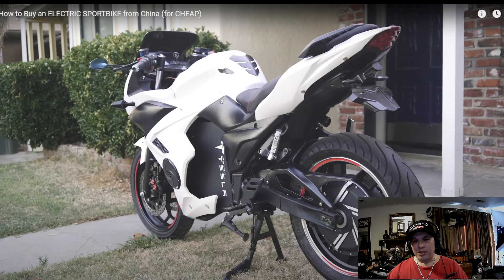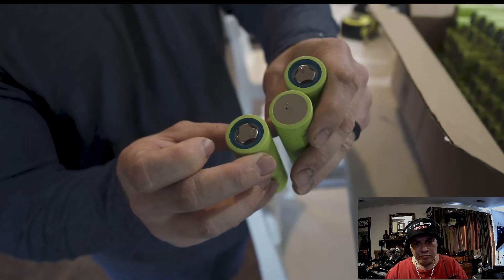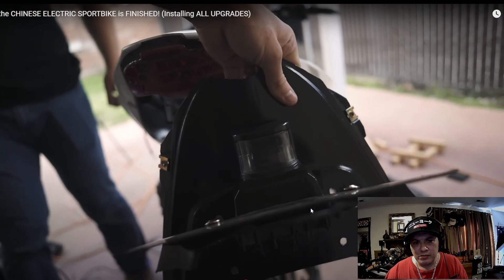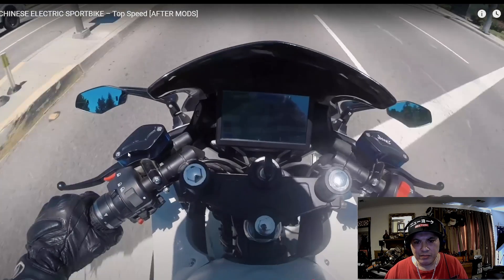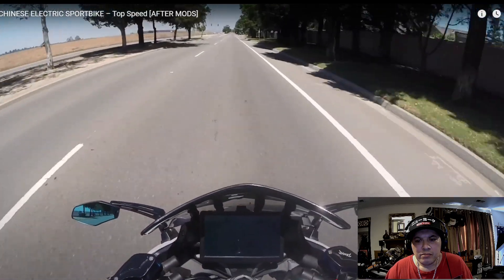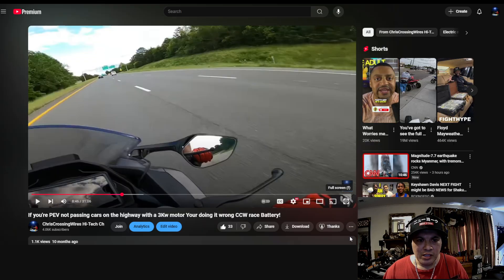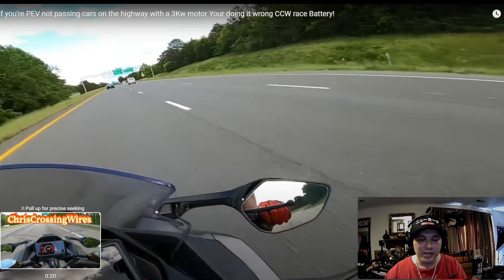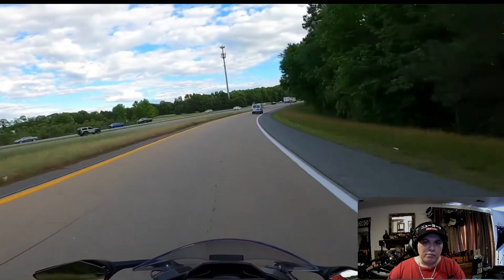80mph Ebike/motorcycle on 72v with a 3kw motor how? a 30Kw capable pack Its all about Batteries Man!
If you dont think a battery and how its made matters I"ll show you a comparison between 2 different builds same bike different set ups, similiar controller power one with a larger high output motor and the other using a stock motor. One with a custom Hi output battery and power supply focussed on efficiency and no lost and the other pretty standard pack but above average. which one performs better? The one with a better battery Ill let you decide. How mant kw of power was this about 14-16kw, not allot at all considering this controller is rated at 32Kw and Ive seen as much as 34kw out the Beast. Now while it was 16kw it was only about 350 phase amps and thats the max amps that motor could take. I upgraded the phase wires so I could easily fry that motor but why do that?
Now Lord Curt can build a high output high quality batteries so Im not trying to say i make better batteries then him although yall know how I feel about mine, He simply used cells they had from original pack that werent premium and he used just nickel strips. He wasnt trying to build a crazy Hi powerpack he used what they had so its a standard battery comparison with a custom pack. Curt has plenty of Hi power builds he is a Beast of a builder. They have other builds with much better batteries and they are more than capable to do the same.